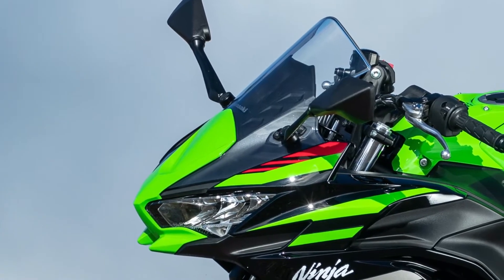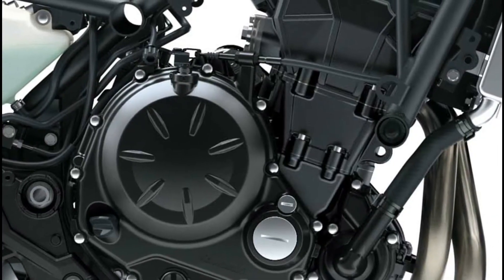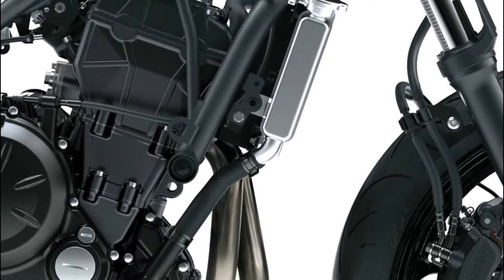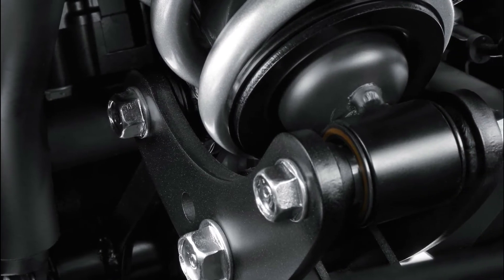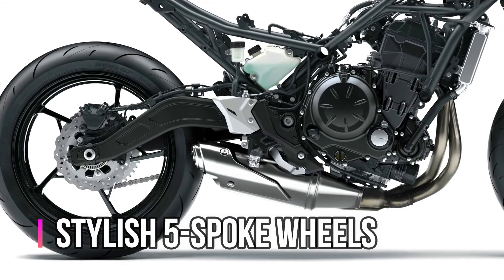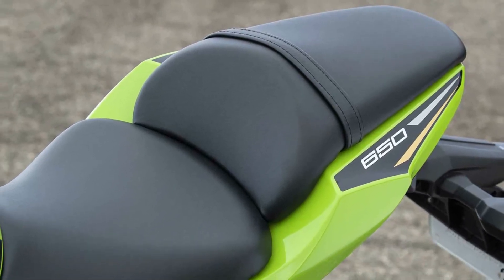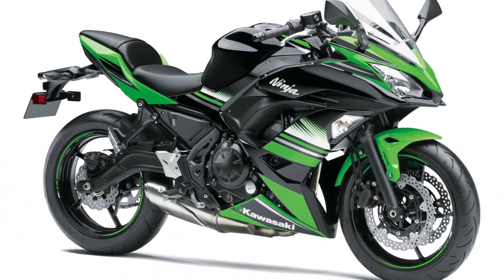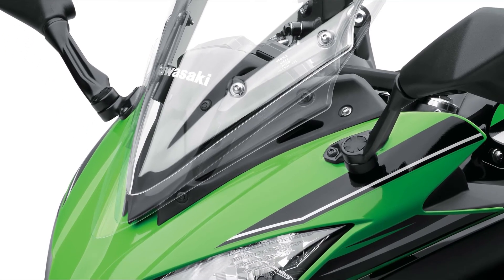2020 Kawasaki Ninja 650 Specs Features review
The 2020 Kawasaki Ninja 650 Maintaining the “Fun, Style, Easy” concept of its predecessor, the superbly balanced and extremely exciting new Ninja 650 features a 650cc Parallel Twin engine with a strong low-mid range focus and a lightweight chassis in a slim, middleweight package.
Engine refinements contribute to cleaner emissions and increased mid-range torque, and new tyres offer lighter handling. Sharp new styling, highlighted by new LED headlights and TFT colour
instrumentation, delivers a sportier appearance and even stronger Ninja family looks.